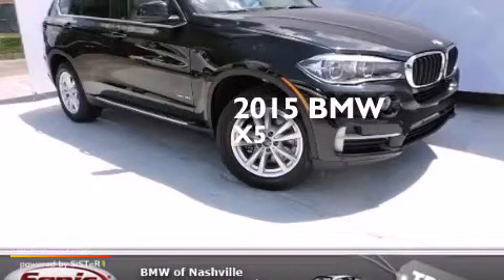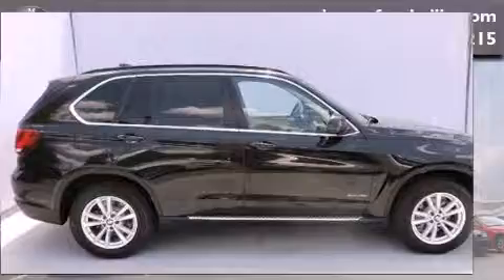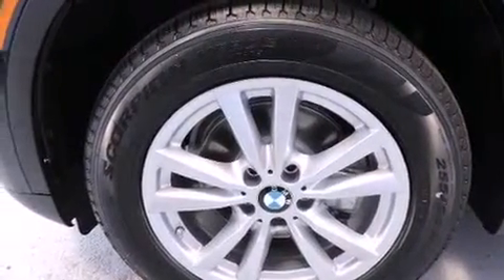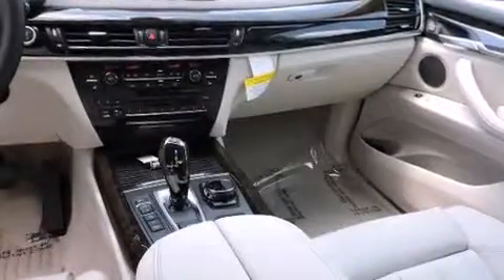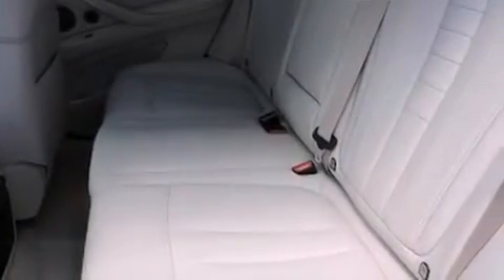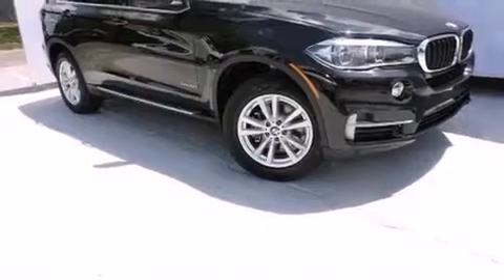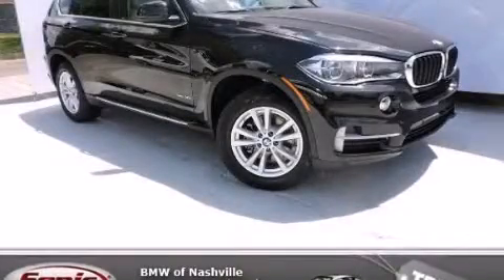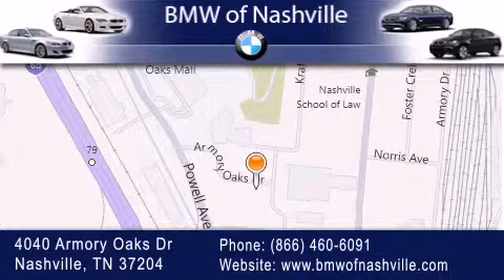2015 BMW X5 xDrive35i Nashville TN 37204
We've been honored to serve the Nashville TN area , we promise that your experience at our dealership will exceed your expectations ! Year : 2015 Make : BMW Model : X5 xDrive35i Engine : 3.0L I-6 cyl Trans . : 8 speed automatic Exterior : Black Sapphire Metallic Miles : 7 Interior : Ivory White BMW of Nashville 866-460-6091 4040 Armory Oaks Drive Nashville , TN 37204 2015 BMW X5 xDrive35i Nashville TN